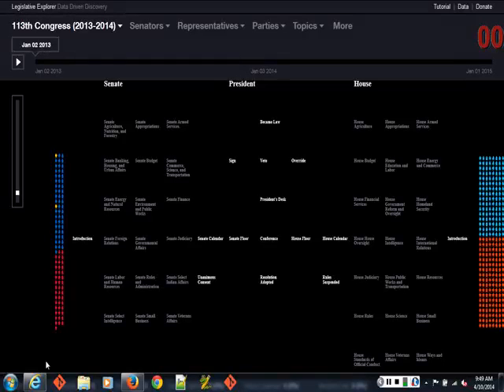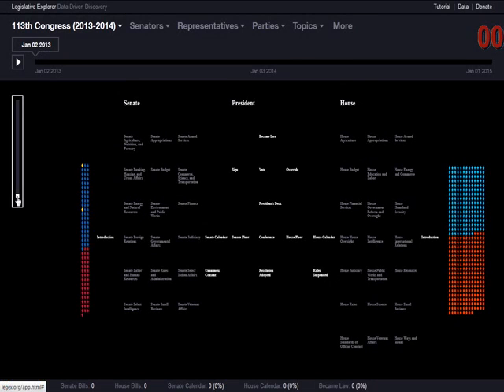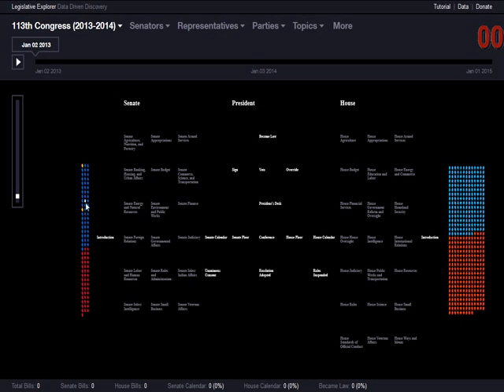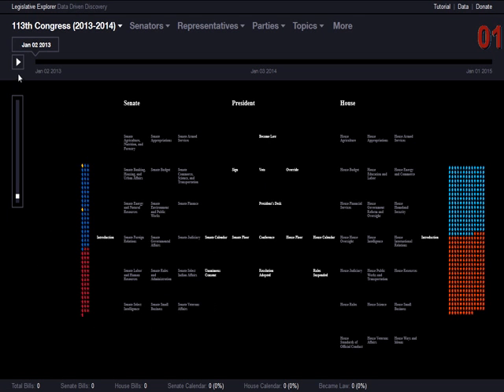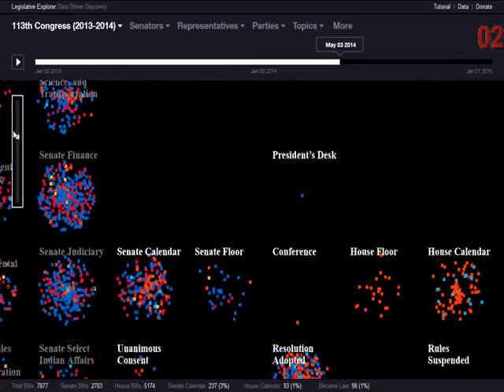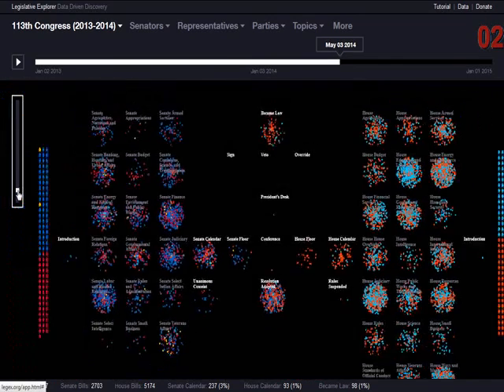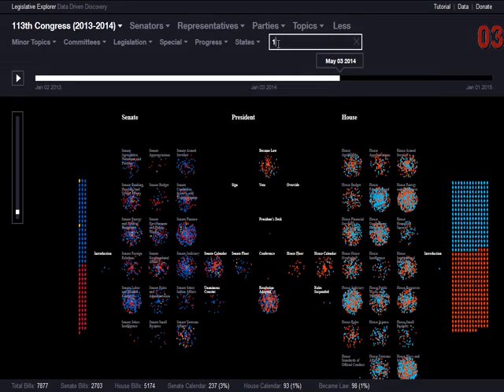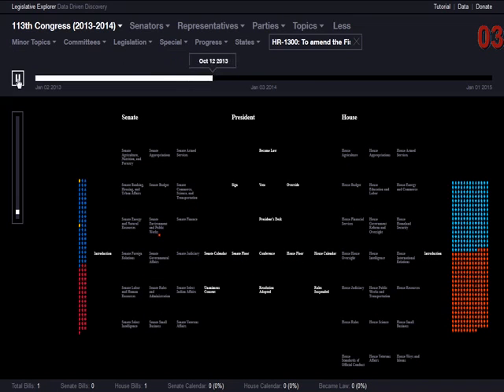Legislative Explorer (legex.org)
A brief introduction to Legislative Explorer, a data driven visualization of the congressional lawmaking process. More information at legex.org